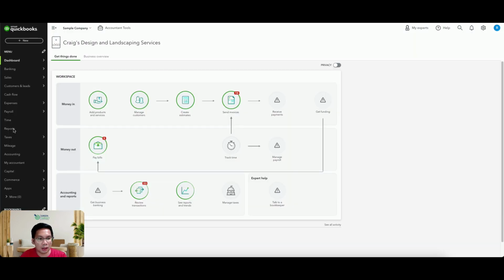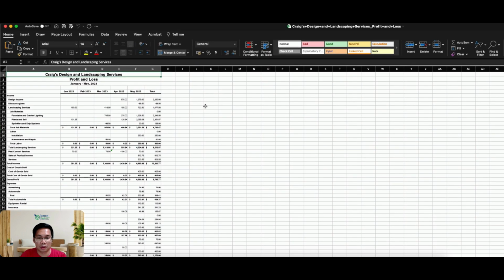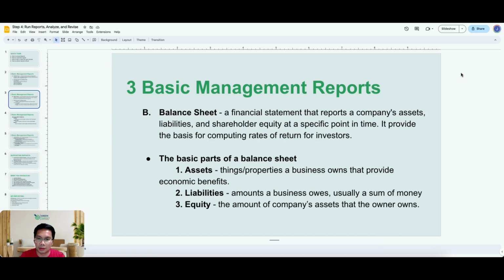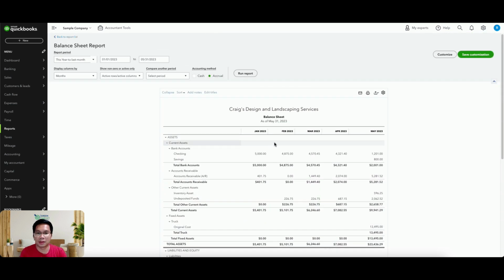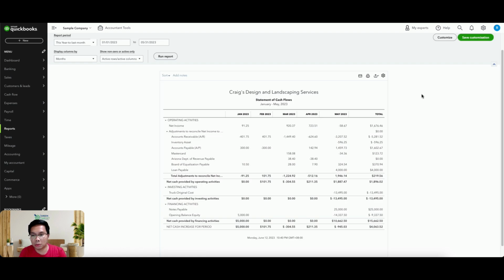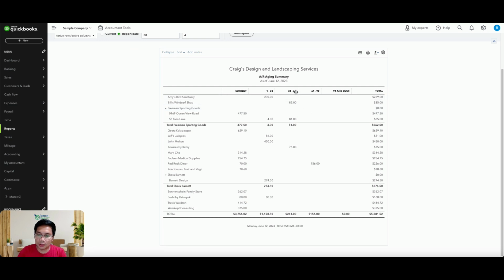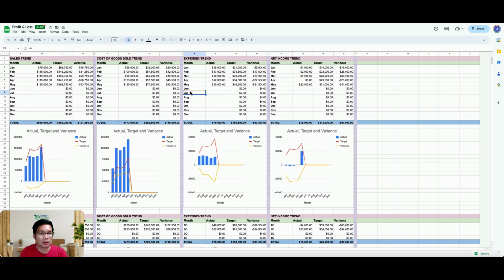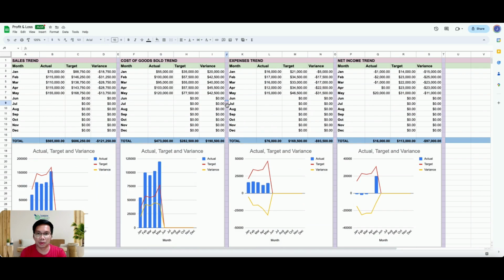Step 4: Stop Guessing! How to Read Your QuickBooks Reports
Now that all expenses and income transactions have been added to the books, it’s a good time to run reports and start analyzing!

QUICK TOUR:
How to access Reports
How to customize reports
How to Save a report for quick access
How to extract reports to Excel
3 Basic Management Reports
A. Profit and Loss
What is a profit and loss
The basic parts of a profit and loss
Income/Sales
Cost of Goods Sold/Cost of Services
Operating Expenses
Other Income/Expense
Net Income/Bottomline
Finalizing profit and loss

B. Balance Sheet
What is a balance sheet
The basic parts of a balance sheet
Assets
Liabilities
Equity
Top Accounts to review in a balance sheet
 Cash
 Accounts Receivable
 Accounts Payable
Finding missing accounts in a balance sheet
 Fixed assets purchased
 Loans obtained
 Owner investments
 Owner personal payments
Finalizing the balance sheet

C. Cash Flow Report
What is a cash flow report
The basic parts of a cash flow report
 Operating Activities
Investing Activities
Financing Activities
Cash Increase and Cash balances
Indirect method cash flow report
Direct Method Cash Flow report
SUPPORTING REPORTS:
Profit and Loss YTD Vertical Analysis - shows how Total Sales is getting divided, allotted or consumed by COGS items and Operating Expenses.
Very useful in understanding how to grow your net income.

A/R Aging Summary - shows how much receivables are getting overdue. Overdue ones has lesser collection rate, so you need to avoid a growing overdue amount.

A/P Aging Summary - shows how much payables are getting overdue. Be sure to pay your overdues to maintain healthy relationship with your suppliers and contractors.
WHAT YOU SHOULD DO:
Customize Reports
Save reports for quick access
Understand the reports
Use at least the 3 basic management reports
Take training/lessons to better understand the reports
Use the reports to improve your business
Review the reports at least on a monthly basis

NOTE:
Don’t limit yourself to using only the profit and loss
KPI REPORTING:
What is KPI Reporting
Quick Tour
Quick Explanation

In this video series, I will share easy-to-follow, simple, and effective steps to setting up your books in QuickBooks Online!